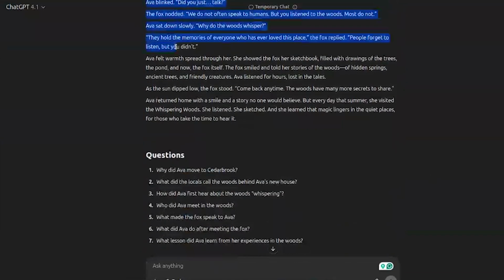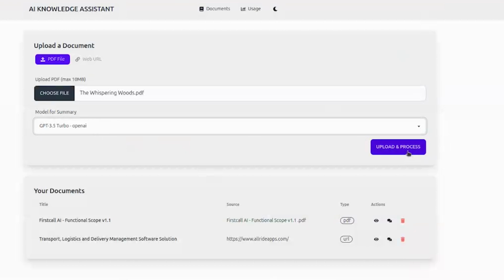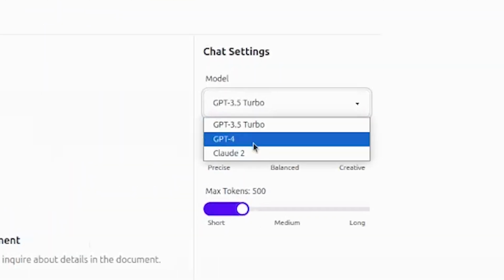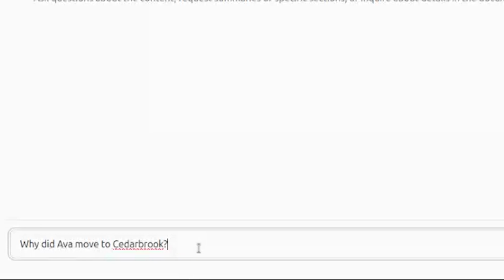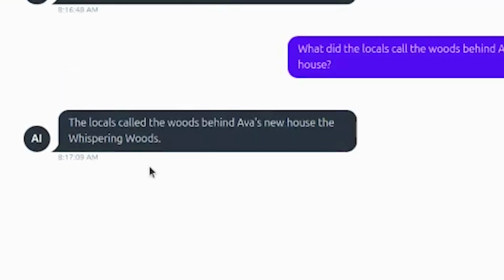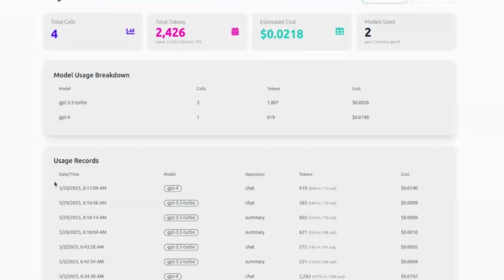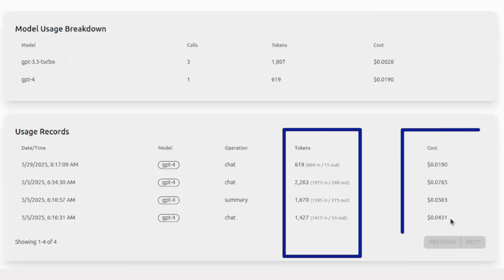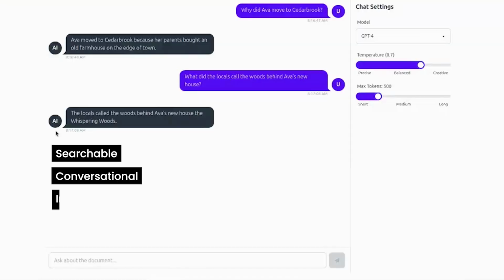Train a Chatbot with Your Own Documents | Step-by-Step Guide | Innofied Solutions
Want to build a custom AI chatbot that knows your content inside out? This video shows you how to train a chatbot in ChatGPT using your own documents, like PDFs, guides, or knowledge bases.

What you’ll learn:

- How to upload and prepare your documents for AI processing.
- How to use GPT-3.5 Turbo or GPT-4 to power your chatbot.
- How to chat with your data and get accurate, contextual answers.
- How to track usage, model performance, and token costs.
- When to use GPT-3.5 vs GPT-4 for optimal results.

This is perfect for anyone building internal tools, customer support bots, or knowledge assistants.